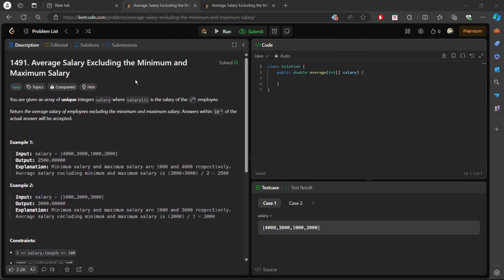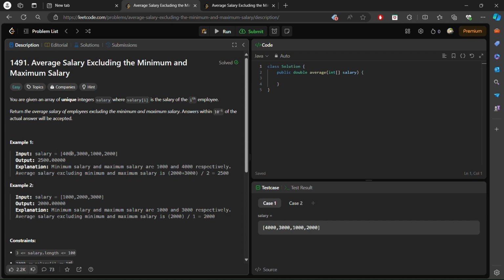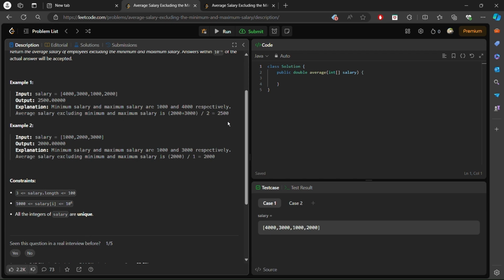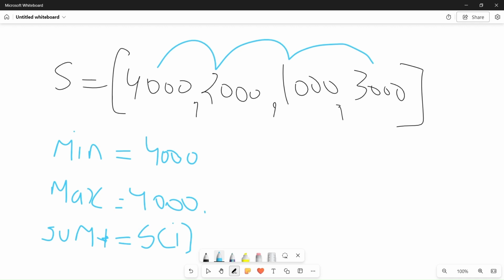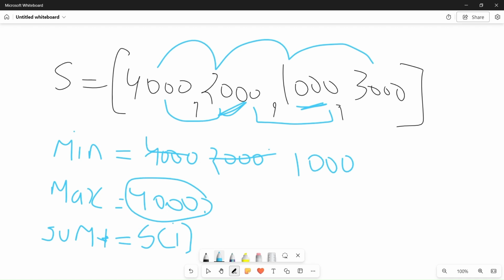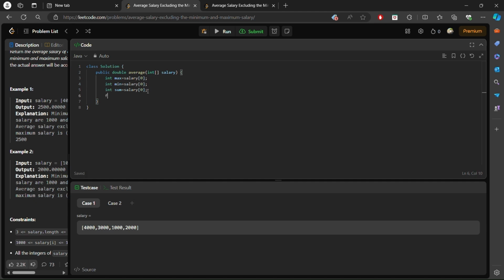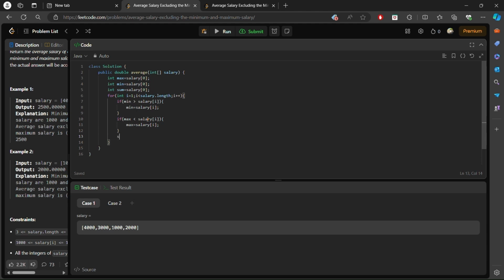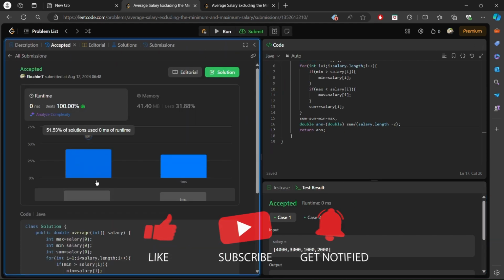Average Salary Excluding the Minimum and Maximum Salary | Leetcode Solution Explained | JAVA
Average Salary Excluding the Minimum and Maximum Salary | Leetcode Solution Explained | JAVA | AlgoCraft.

🚀 In this tutorial, we break down a popular Leetcode challenge step-by-step, focusing on how to calculate the average salary by excluding the lowest and highest figures. Perfect for beginners and seasoned coders alike, our easy-to-follow explanation will boost your JAVA skills and enhance your problem-solving abilities. Join us and level up your coding journey today! 🔔

average salary excluding the minimum and maximum salary
is there a minimum wage for salaried employees
how do you calculate minimum and maximum salary
1491. average salary excluding the minimum and maximum salary
average salary excluding the minimum and maximum salary range
average salary excluding the minimum and maximum salary required
average salary excluding the minimum and maximum salary means
average salary excluding the minimum and maximum salary monthly
average salary excluding the minimum and maximum salary maximum
average salary excluding the minimum and maximum salary multiple
average salary excluding the minimum and maximum salary from employee
average salary excluding the minimum and maximum salary from table
average salary excluding the minimum and maximum salary from employee table
average salary excluding the minimum and maximum salary with example
average salary excluding the minimum and maximum salary we have
average salary excluding the minimum and maximum salary without tax
average salary excluding the minimum and maximum salary which is required
average salary excluding the minimum and maximum salary we can have
average salary excluding the minimum and maximum salary uk
average salary excluding the minimum and maximum salary under new tax regime
average salary excluding the minimum and maximum salary quora
average salary excluding the minimum and maximum salary questions
average salary excluding the minimum and maximum salary qlik sense
average salary excluding the minimum and maximum salary quantity
average salary excluding the minimum and maximum salary query
average salary excluding the minimum and maximum salary javascript
average salary excluding the minimum and maximum salary java
average salary excluding the minimum and maximum salary journal entry
average salary excluding the minimum and maximum salary job
average salary excluding the minimum and maximum salary given
average salary excluding the minimum and maximum salary gap
average salary excluding the minimum and maximum salary grade
us average salary per month
us average salary
average salary excluding the minimum and maximum salary xero
average salary excluding the minimum and maximum salary xerox
average salary excluding the minimum and maximum salary xlsx
average salary excluding the minimum and maximum salary balance
average salary excluding the minimum and maximum salary by employee
average salary excluding the minimum and maximum salary zero
average salary excluding the minimum and maximum salary zendesk
average salary excluding the minimum and maximum salary zabbix
average salary excluding the minimum and maximum salary zurich
average salary excluding the minimum and maximum salary value
average salary excluding the minimum and maximum salary expectations
average salary excluding the minimum and maximum salary employees
average salary excluding the minimum and maximum salary excel
average salary excluding the minimum and maximum salary cap
average salary excluding the minimum and maximum salary count
average salary excluding the minimum and maximum salary contribution
average salary excluding the minimum and maximum salary calculated
average salary excluding the minimum and maximum salary c
average salary excluding the minimum and maximum salary limit
average salary excluding the minimum and maximum salary limit in oracle fusion
average salary excluding the minimum and maximum salary leetcode
average salary excluding the minimum and maximum salary leetcode solution.